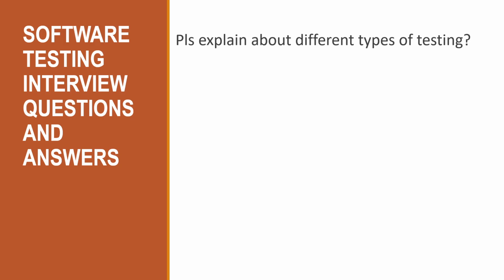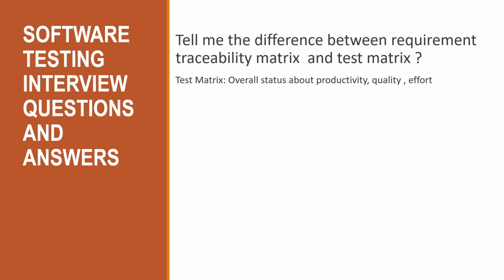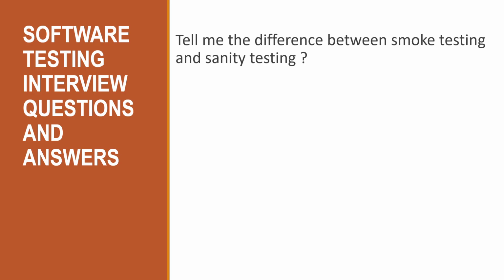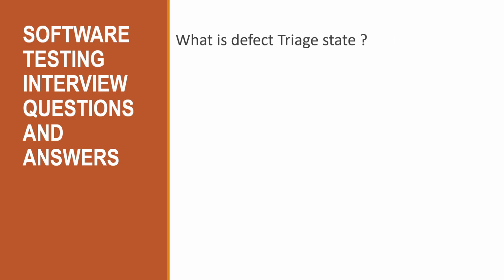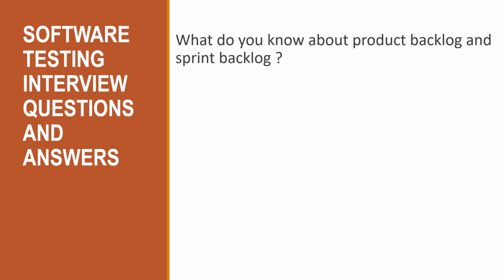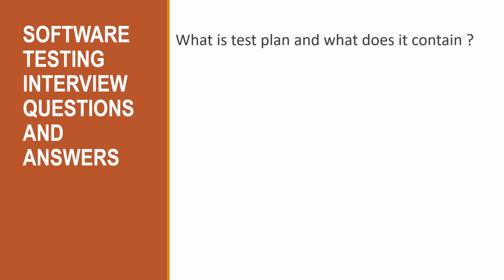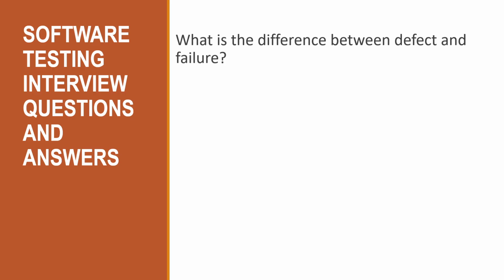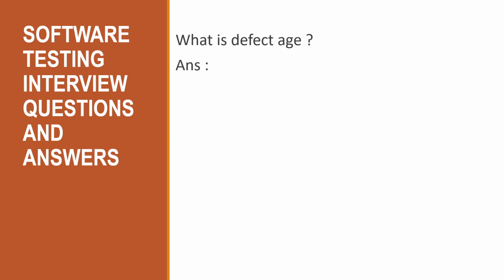Software testing important questions | Software testing questions and answers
1. Software testing important questions
2. Interview guide
3. Software testing questions and answers
4. Software testing fundamentals
5. How to crack the interview
6.  Detail explanation about software testing questions and answers